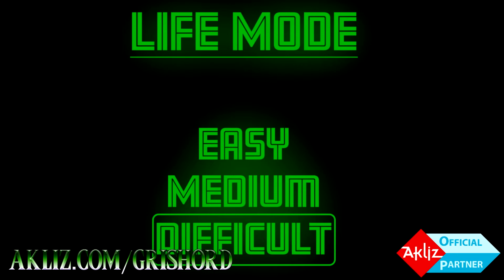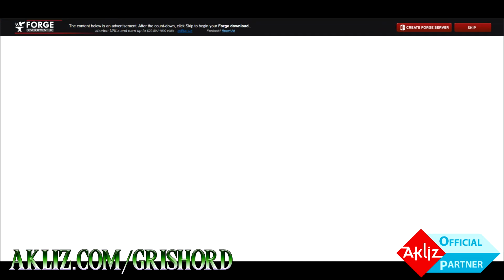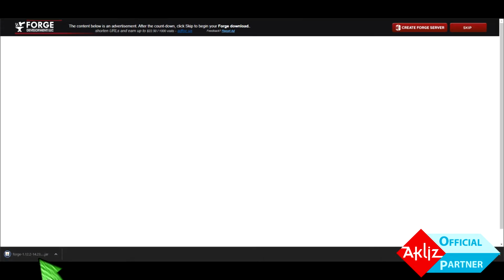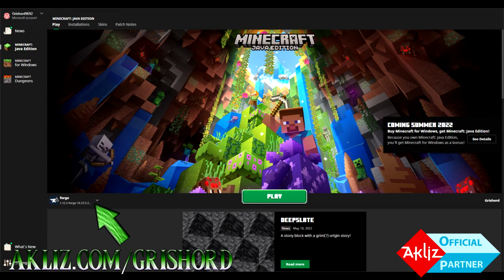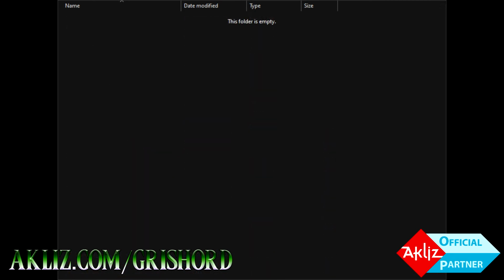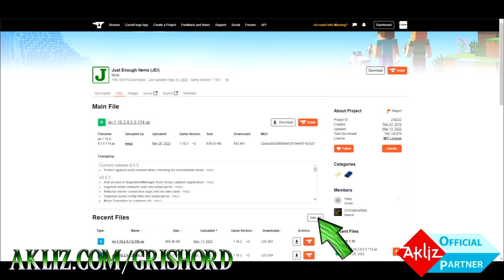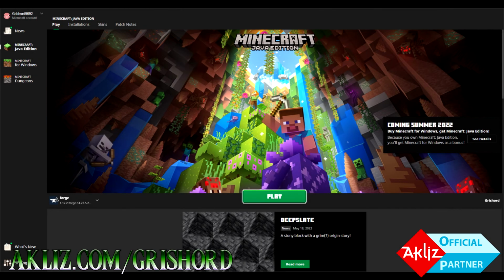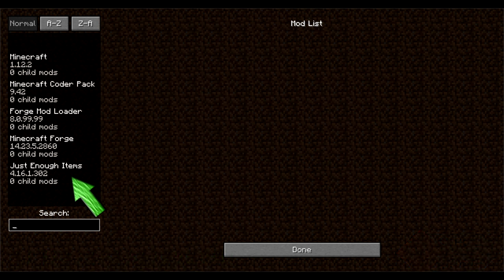Installing Forge mods client side